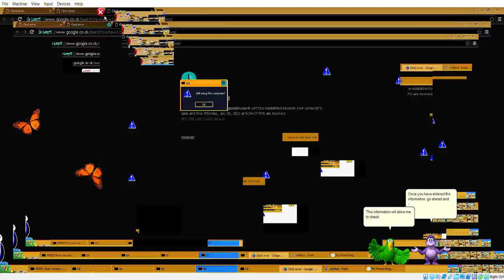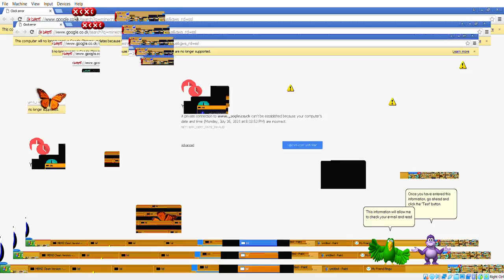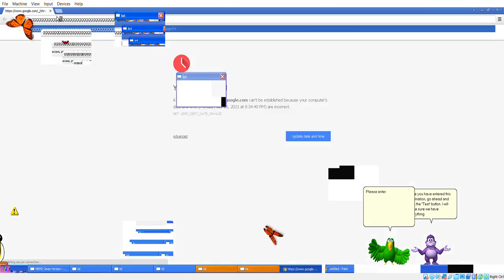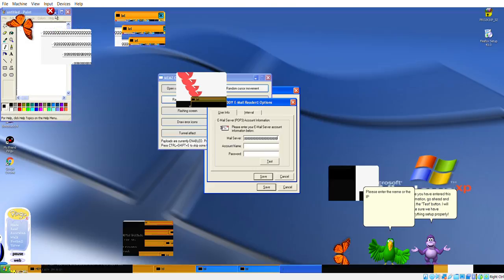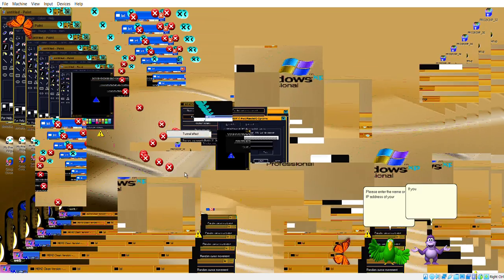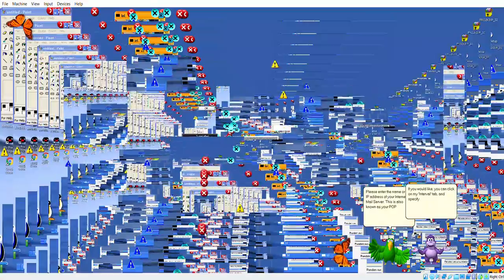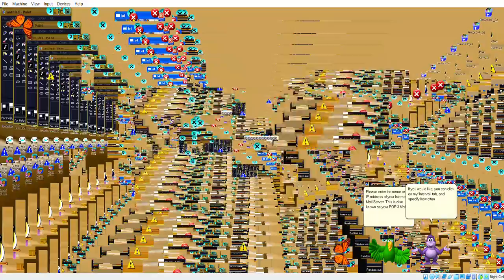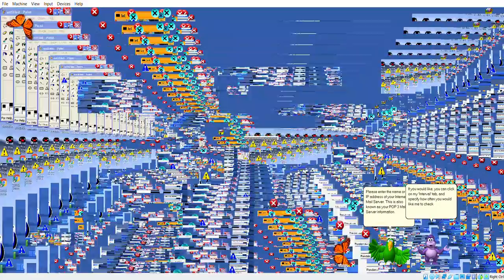the worst ever xp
wat de fok?//?/?/